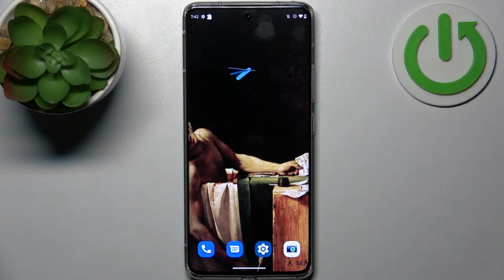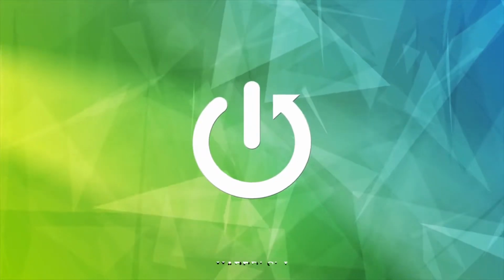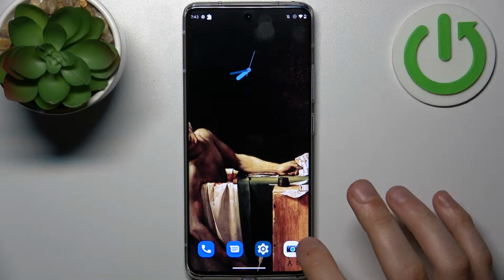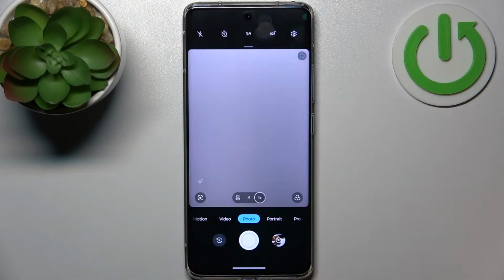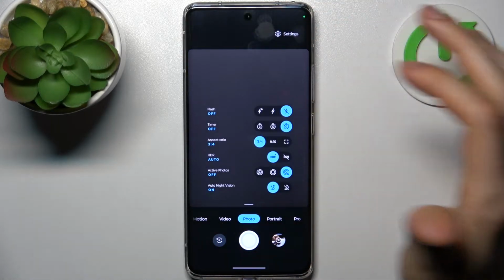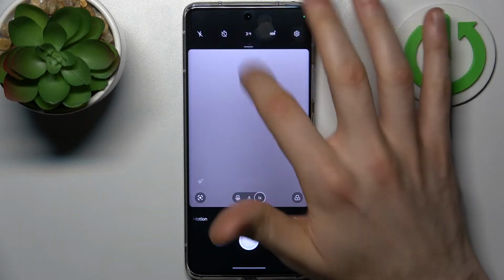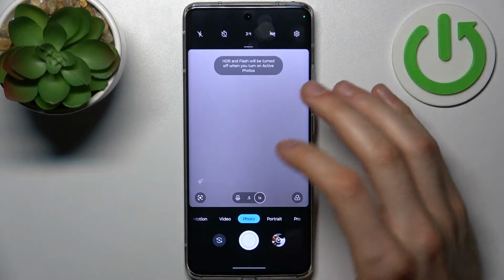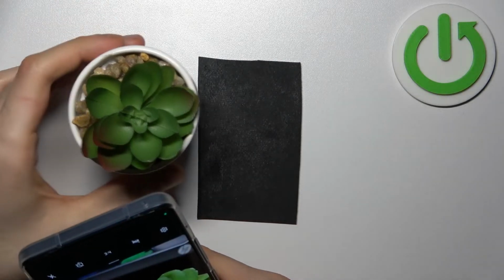How to Take Motion Photo on Motorola Edge 30 Fusion - Make Live Image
Find out more about taking motion photos in Motorola Edge 30 Fusion:
Welcome. Let us present how to take live photos on your Motorola Edge 30 Fusion. Our expert is going to demonstrate how to access the camera settings and then how to enable Active Photo. Finally, we will demonstrate how to capture a moving image. If you want to know more about your Motorola Edge 30 Fusion, visit our YouTube channel.

How to take live photos in Motorola Edge 30 Fusion? How to turn on active photo mode on Motorola Edge 30 Fusion? How to make moving images on Motorola Edge 30 Fusion?